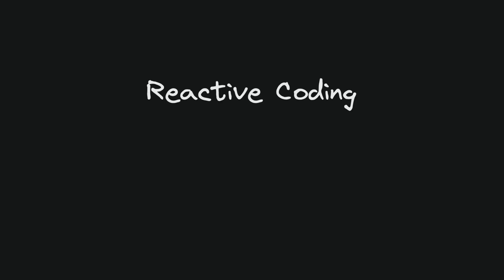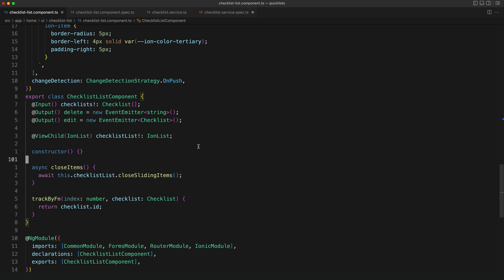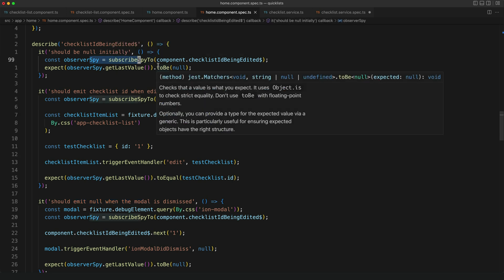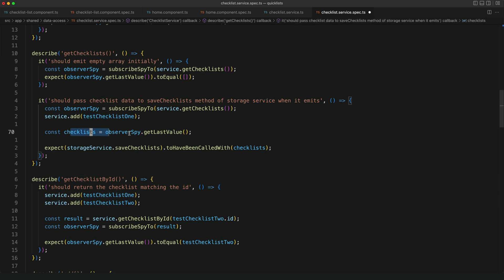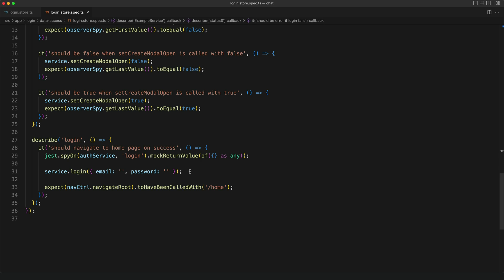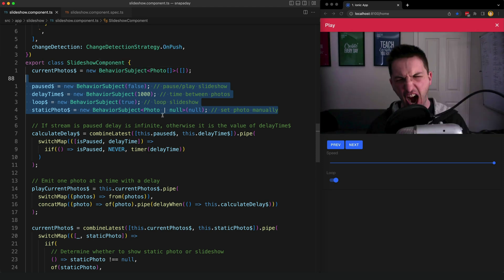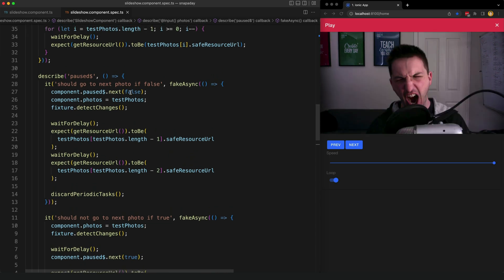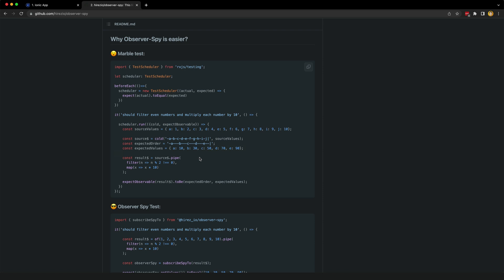Is reactive code with RxJS too hard to test?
In this video, we discuss whether using RxJS and observables to create reactive code makes writing automated tests for that code harder. We look at some specific examples, and show how the observer spy library can be used to make testing observables easier.

0:00 Introduction
0:47 Observer Spy
1:40 Dumb components
2:59 Smart components
4:31 Services
5:24 NgRx Component Store
7:16 Complex stream
10:59 Ionic Start
11:34 Conclusion